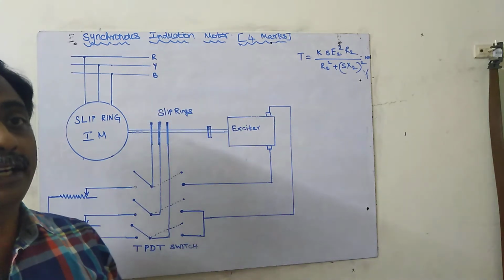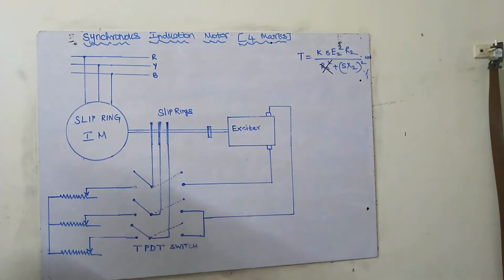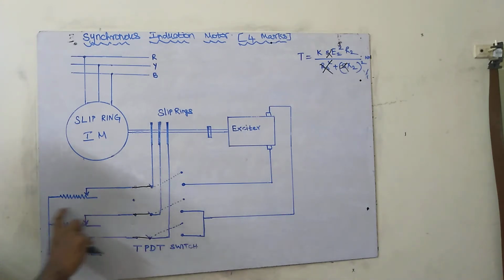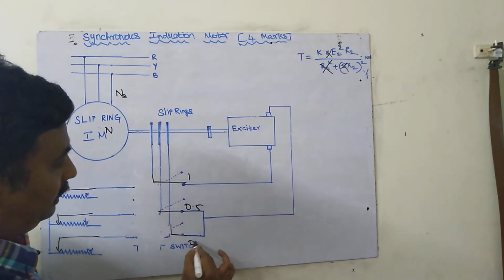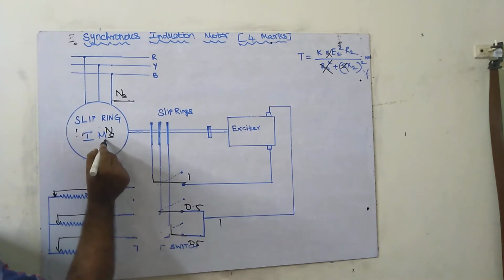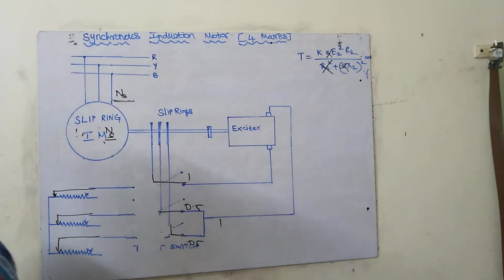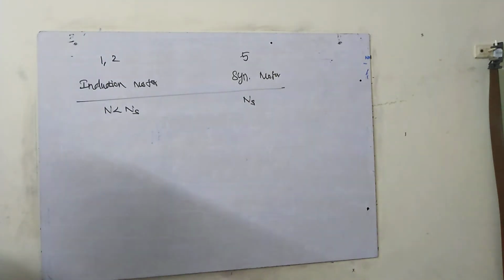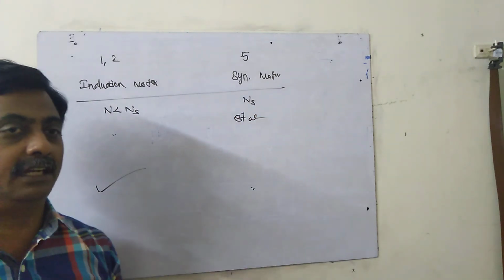25=SYNCHRONOUS INDUCTION MOTOR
Synchronous induction motor